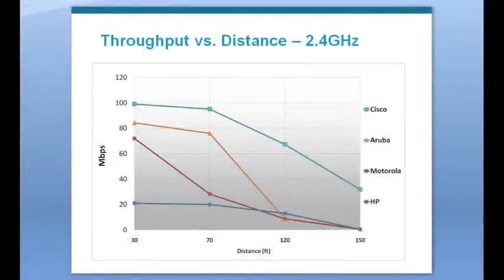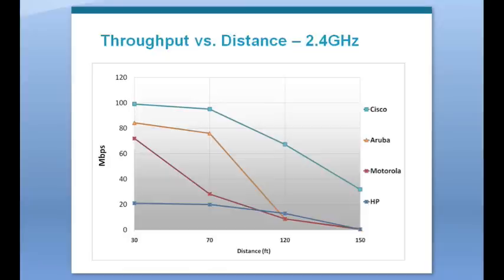Throughput vs. Distance Test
This video explains competitive performance results for downstream, TCP traffic between the access point and client.